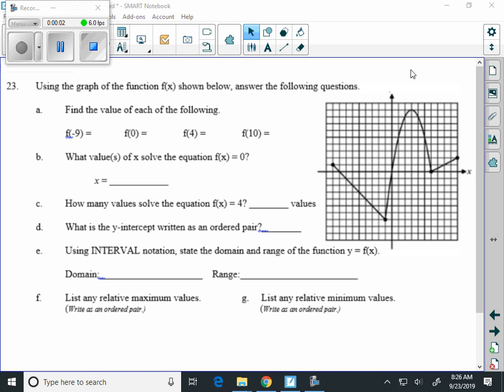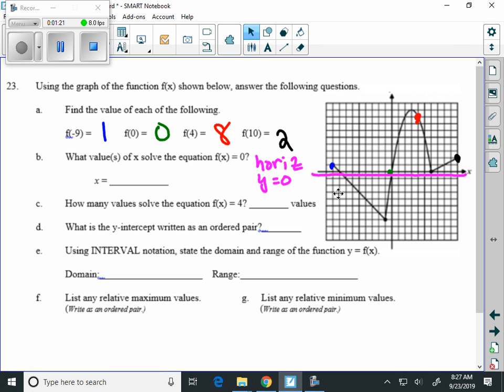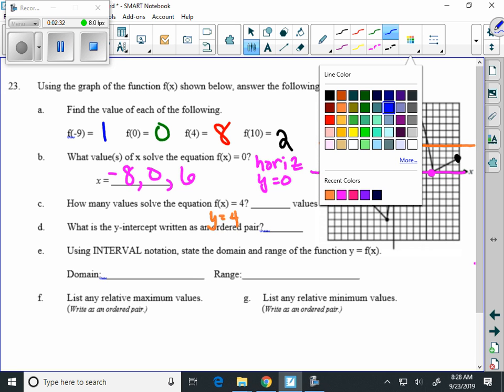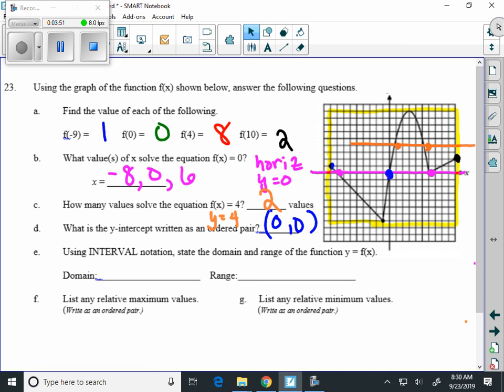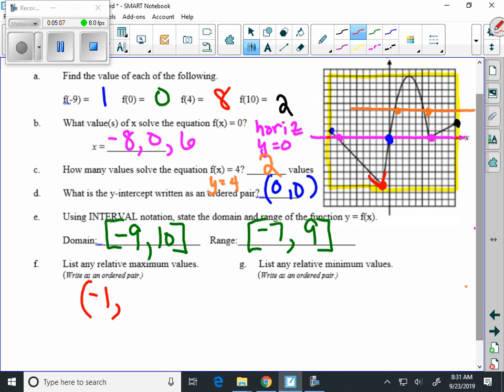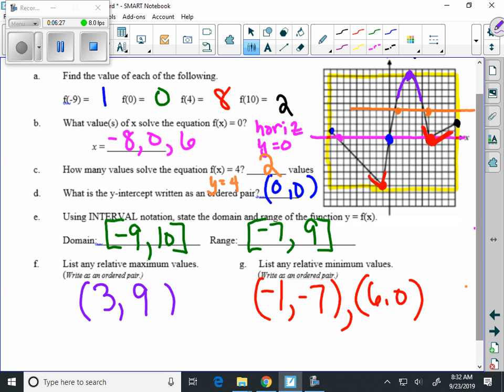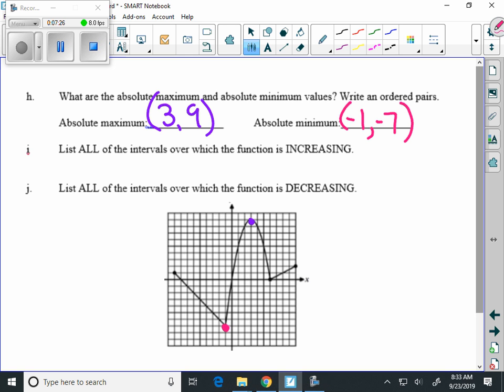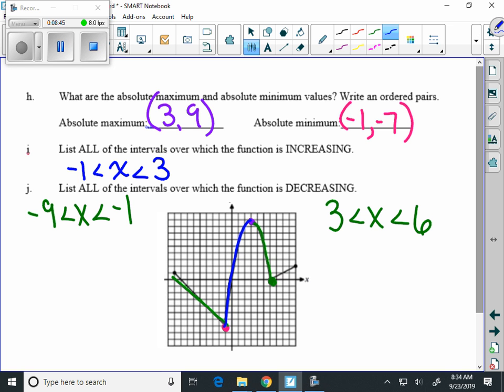a2 unit 2 rev 23